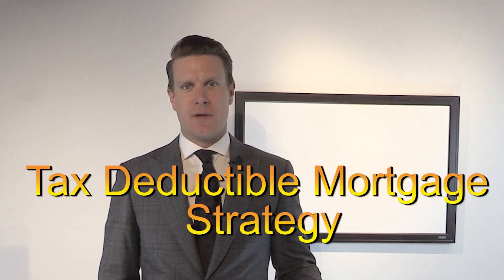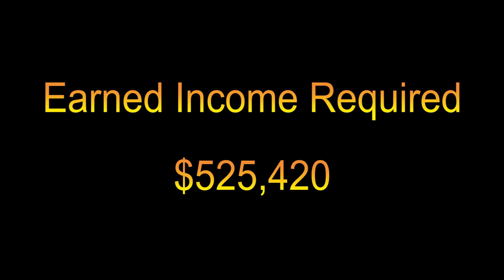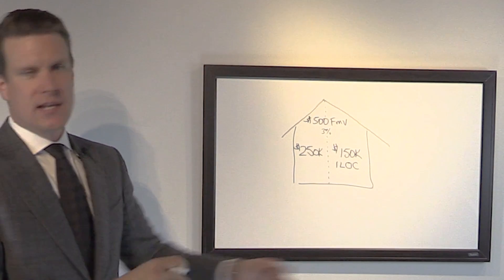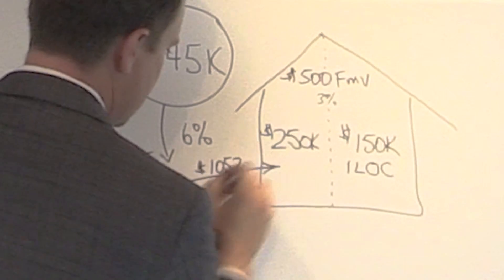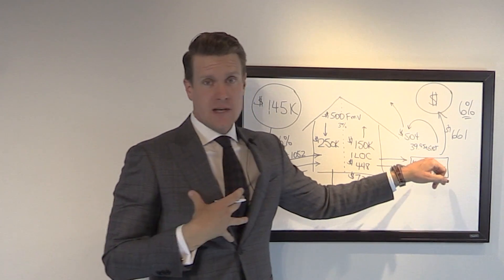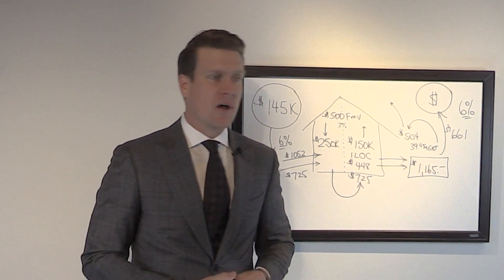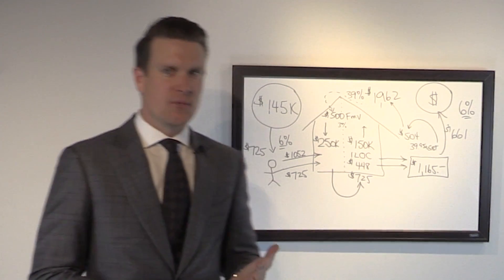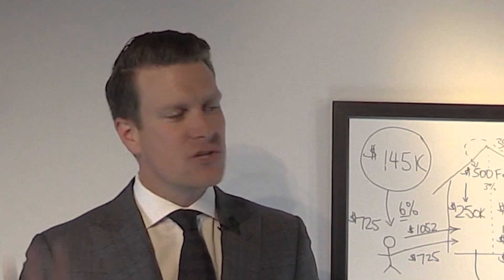Tax Deductible Mortgage Strategy - How to Pay Off Your Mortgage Up to 50% Faster!!!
𝐓𝐨 𝐡𝐚𝐯𝐞 𝐚 𝐝𝐢𝐫𝐞𝐜𝐭 𝐜𝐨𝐧𝐯𝐞𝐫𝐬𝐚𝐭𝐢𝐨𝐧 𝐰𝐢𝐭𝐡 𝐨𝐮𝐫 𝐥𝐞𝐚𝐝 𝐚𝐝𝐯𝐢𝐬𝐨𝐫, 𝐓𝐨𝐝𝐝 𝐌𝐜𝐋𝐚𝐲, 𝐤𝐢𝐧𝐝𝐥𝐲 𝐫𝐞𝐚𝐜𝐡 𝐨𝐮𝐭 𝐯𝐢𝐚 𝐞𝐦𝐚𝐢𝐥 𝐭𝐨 . 𝐔𝐩𝐨𝐧 𝐲𝐨𝐮𝐫 𝐫𝐞𝐪𝐮𝐞𝐬𝐭, 𝐈'𝐥𝐥 𝐩𝐫𝐨𝐦𝐩𝐭𝐥𝐲 𝐩𝐫𝐨𝐯𝐢𝐝𝐞 𝐲𝐨𝐮 𝐰𝐢𝐭𝐡 𝐚 𝐥𝐢𝐧𝐤 𝐭𝐨 𝐡𝐢𝐬 𝐜𝐚𝐥𝐞𝐧𝐝𝐚𝐫, 𝐚𝐥𝐥𝐨𝐰𝐢𝐧𝐠 𝐲𝐨𝐮 𝐭𝐨 𝐬𝐜𝐡𝐞𝐝𝐮𝐥𝐞 𝐚 𝐜𝐨𝐧𝐯𝐞𝐧𝐢𝐞𝐧𝐭 𝐭𝐢𝐦𝐞 𝐟𝐨𝐫 𝐭𝐡𝐞 𝐝𝐢𝐬𝐜𝐮𝐬𝐬𝐢𝐨𝐧

Paying your mortgage off sooner...It's a goal of virtually every single Canadian homeowner.

However, the traditional methods that the financial industry has created are very inefficient.

First...Earn income.
Then...Pay income tax on that income.
Then...Pay interest to our financial institution.
Finally...Pay down the principal mortgage.

That's why is can take up to 30 years!!!

What if you had the potential to become mortgage free sooner without increasing your monthly mortgage payment?

What if you could pay your mortgage off up to 50% faster and receive tax refunds simply by making your regular mortgage payments?

What if you could build wealth and your retirement nest egg simply by making your regular mortgage payments?

The Precedence Mortgage Strategy gives Canadians the potential to do just that!

This tax-deductible mortgage strategy is a wealth management and financial planning strategy that we have implemented for many of our clients over the past decade.  The benefits have been amazing!!!

Our goal now is to share this amazing strategy with every single Canadian homeowner so that they too can become mortgage free much sooner.

This video will explain in detail how we actually create a tax-deductible mortgage for yourself so that you can begin building greater wealth for you and your family.

PLEASE...should you find this information valuable to you, be sure to share it with whomever you feel would benefit from seeing it most.

WITH YOUR HELP we can change the way Canadian homeowners approach their mortgage financing and together empower a far better approach.

Your feedback is a crucial and important part of our ability to create the very best methods of spreading this valuable message.

Thank you so much for both your time and attention.

Using borrowed money to finance the purchase of securities involves greater risk than using cash resources only. If you borrow money to purchase securities, your responsibility to repay the loan and interest as required by the loan terms remains the same, even if the value of the securities purchased declines. Leveraged investing and other high-risk strategies should only be considered in conjunction with proper investment, tax & legal planning advice. Always talk to a professional before investing